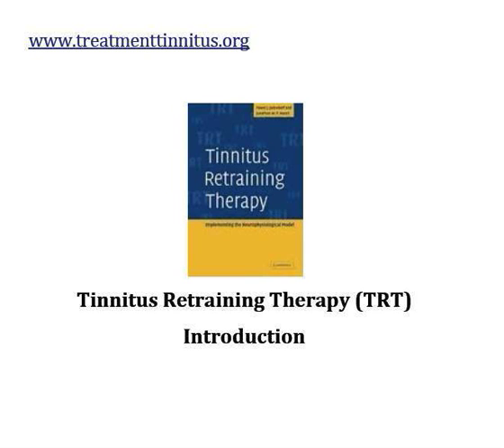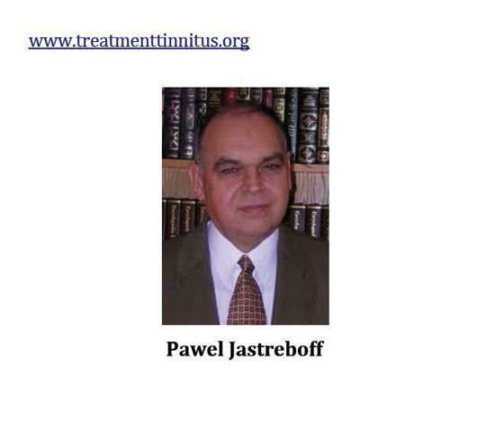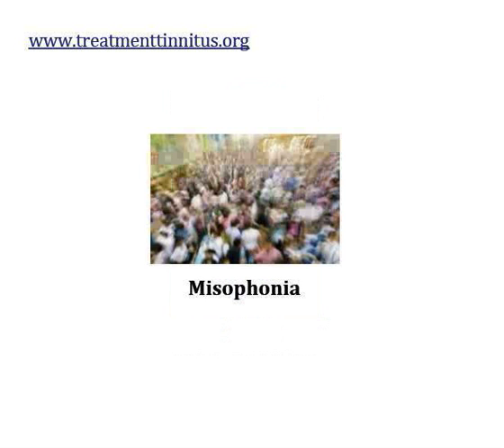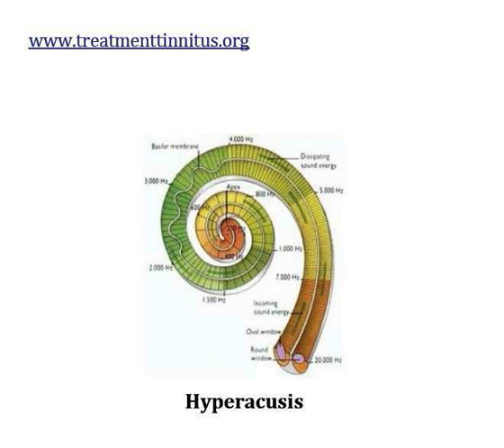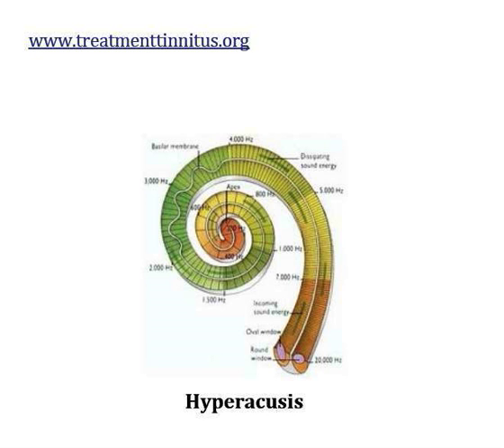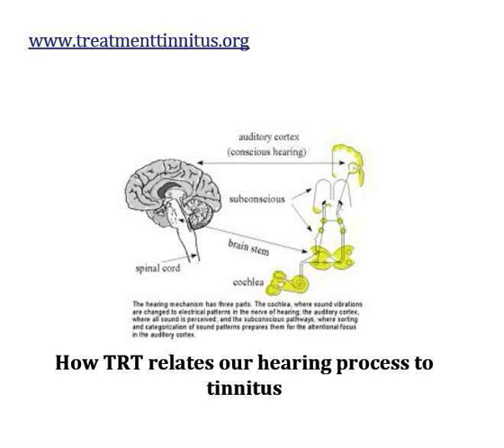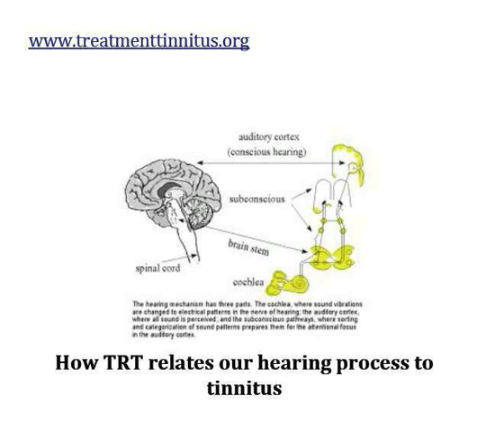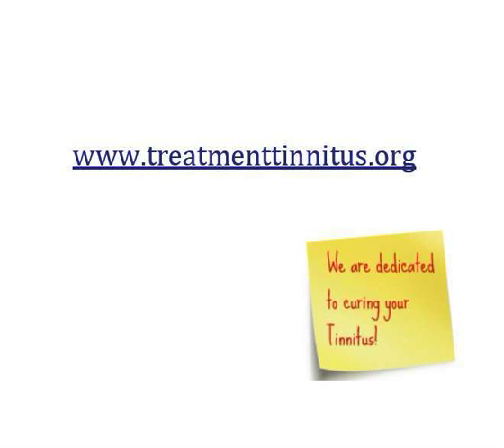tinnitus retraining therapy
Jastreboff created the Tinnitus Retraining Therapy model in 1990 and since then it has become the authority on tinnitus.